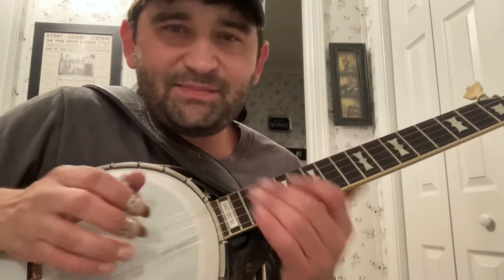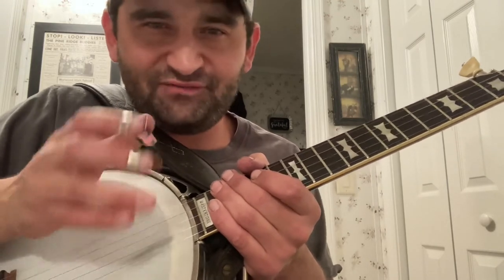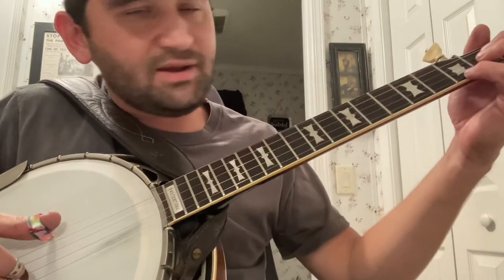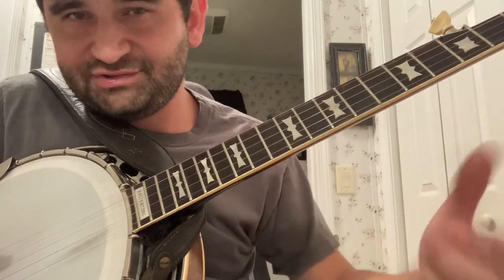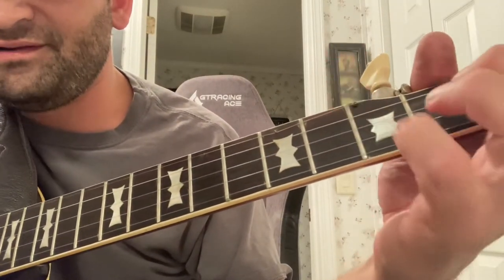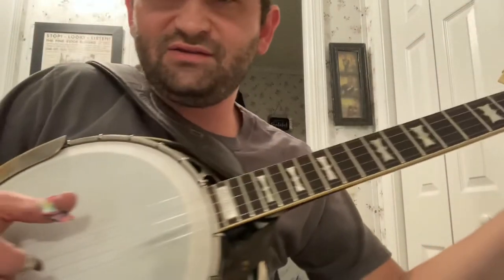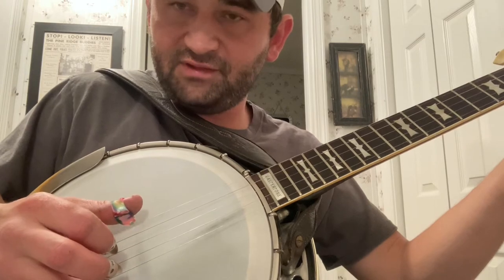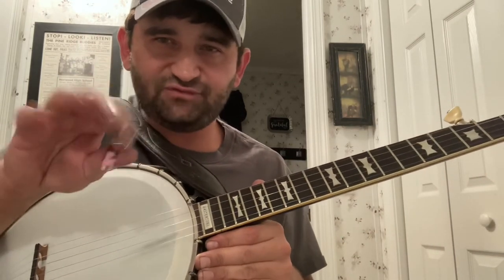Clinch Mountain Backstep (Ralph’s lick in the A part explained)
Trying to help out anybody trying to figure out Ralph’s technique on the A part of this number. You don’t have to fret the “ghost note” with your pinky like I did… you can use your ring finger… whatever is more comfortable. Also you can choose how much you “accent” the “ghost note” too… I do it pretty hard in the video to make it clearer for you to hopefully hear and understand what’s going on! Sorry if I kept dragging it on too long… just trying to help hahaha! Hopefully anybody who seeks this out will already have been picking it some way or have some grasp on the number already!